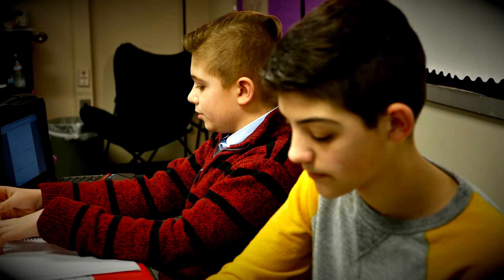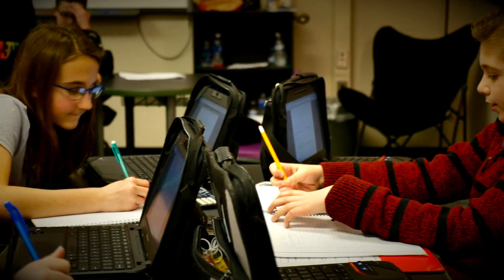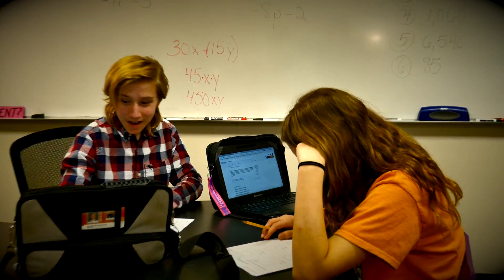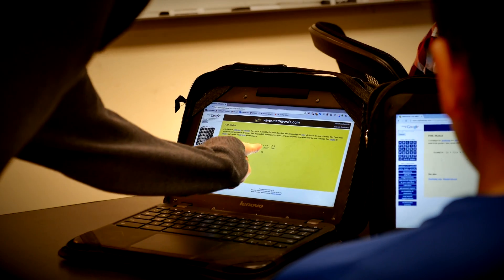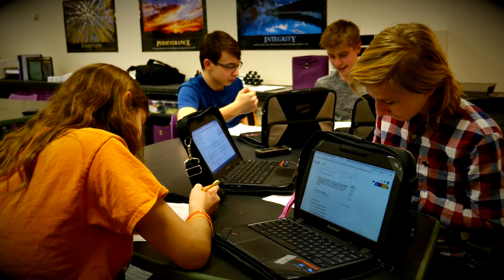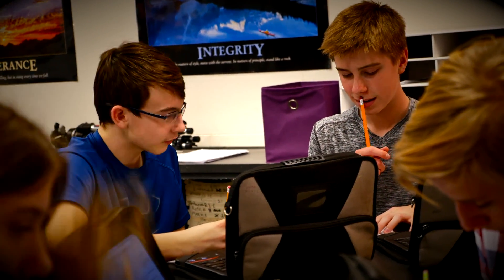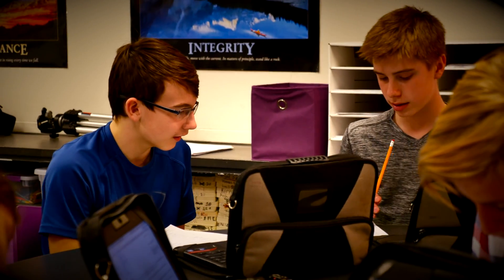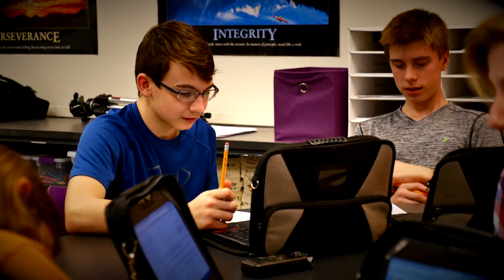Student Collaboration in a Blended Math Class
Student's in Lisa Brown's math class collaborate in order to learn brand new math concepts.